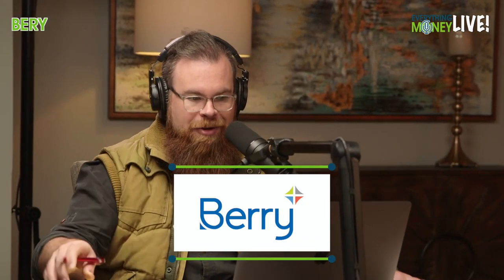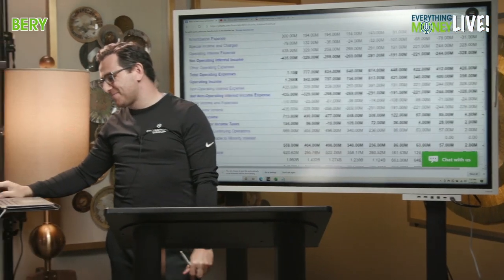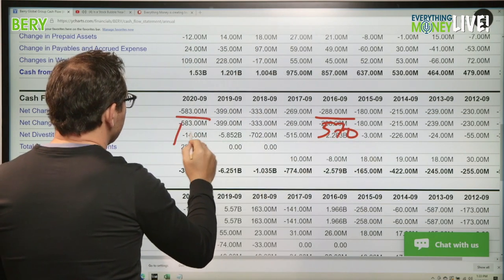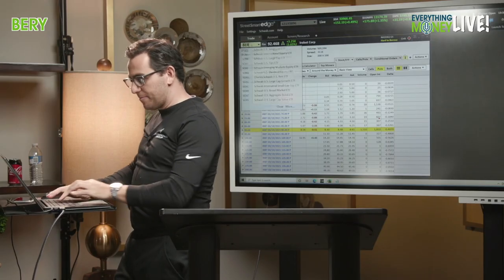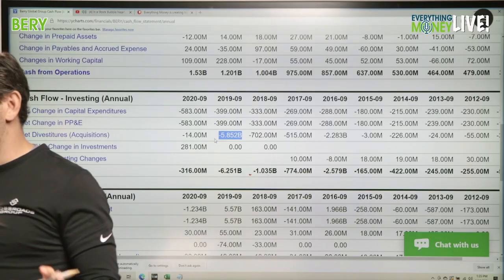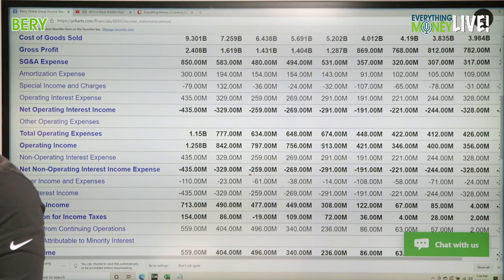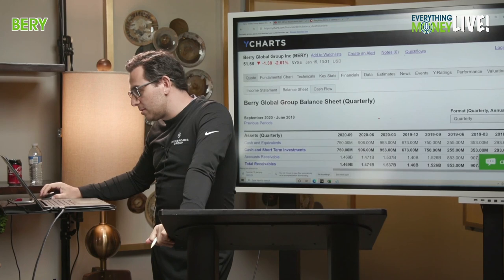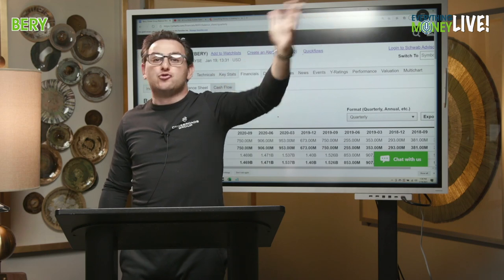Berry Global Group ($BERY) - Quick Stock Analysis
Berry Global Group was a recommendation from one of our Patrons and it was a surprising one. BERY is in the plastics industry so at the end of the day its not a flashy business but the stock may surprise you as it did us.

We gave Berry Global Group stock our 8 Pillar Stock Analysis to see how the fundamentals of this company measured up in the current market that we are in. Is this a stock to buy or stock to watch? Check out our quick stock analysis to see what we found.

Berry Global Group, Inc. engages in the provision of value added engineered materials, nonwoven specialty materials and consumer packaging with customized solutions. It operates through the following segments: Consumer Packaging International, Consumer Packaging North America, Health, Hygiene & Specialties, and Engineered Materials.

The Consumer Packaging International segment consists of containers, closures, dispensing systems, pharmaceutical devices and packaging, polythene films, and technical components.

The Consumer Packaging North America segment consists of containers, foodservice items, closures, over caps, bottles, prescription vials, and tubes.

The Engineered Materials segment consists of tapes and adhesives, polyethylene-based film products, can liners, and specialty coated and laminated products.

The Health, Hygiene & Specialties segment consists of nonwoven specialty materials and films used in hygiene, infection prevention, personal care, industrial, construction, and filtration applications.

The company was founded in 1967 and is headquartered in Evansville, IN.

Check out Charles Schwab and Create Your account today!

The Intelligent Investor

One Up On Wall Street